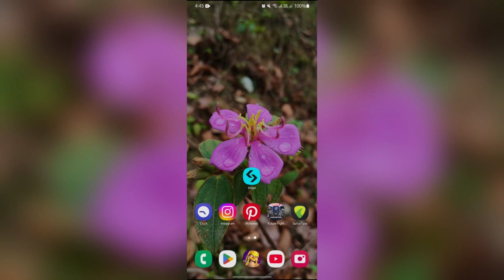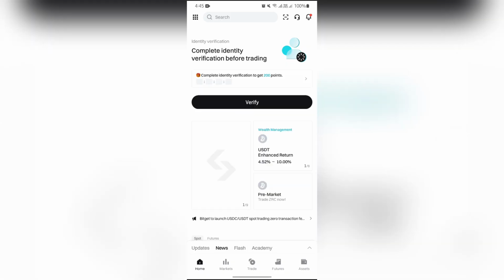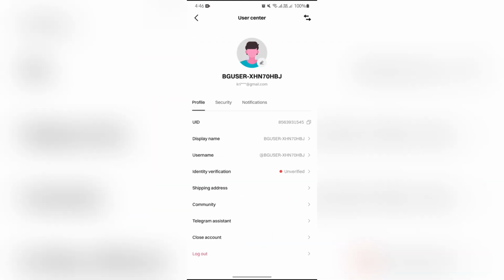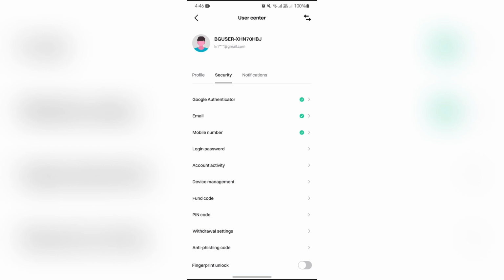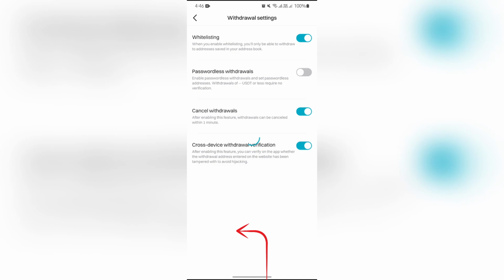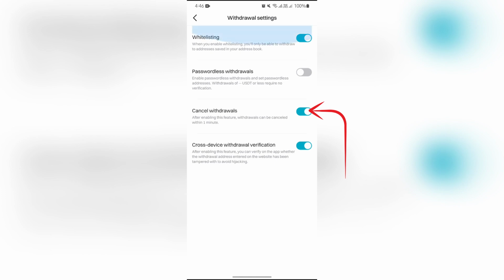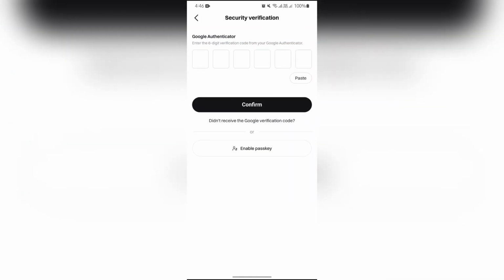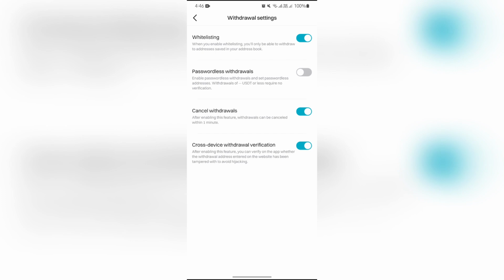How to Disable Cross-Device Withdrawal Verification in Bitget 2024 | Simplify Your Withdrawals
Discover how to turn off cross-device withdrawal verification in Bitget. This guide walks you through the steps to streamline your withdrawal process while maintaining your account's security. Watch now and enjoy quicker withdrawals without extra verification.